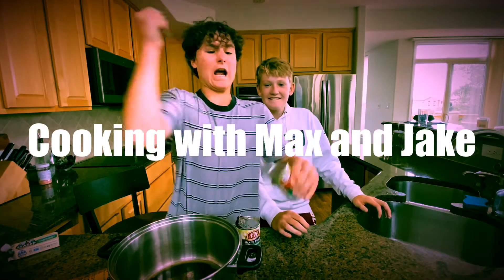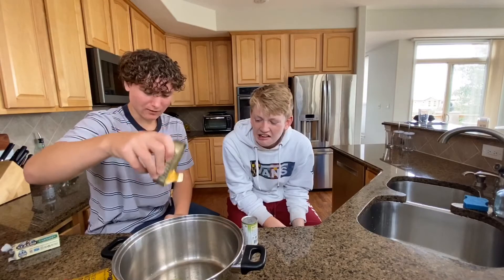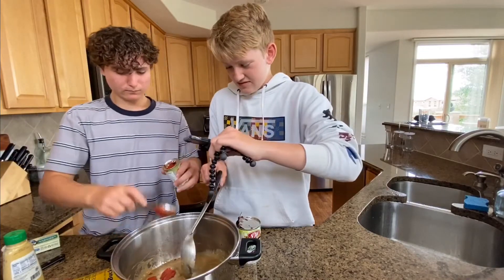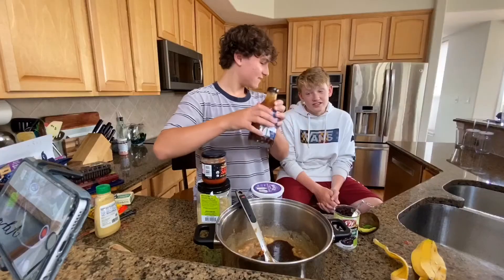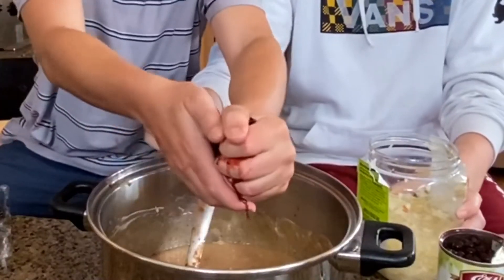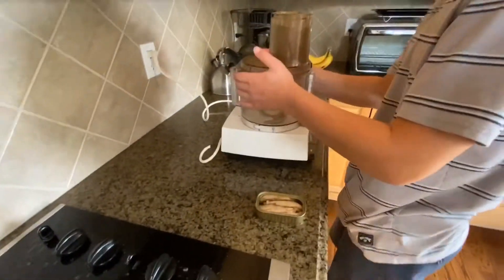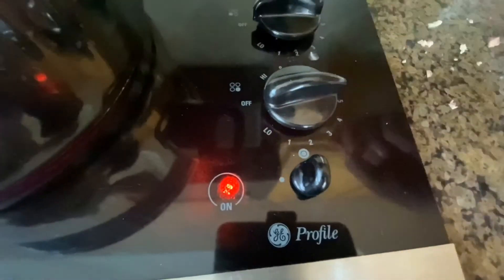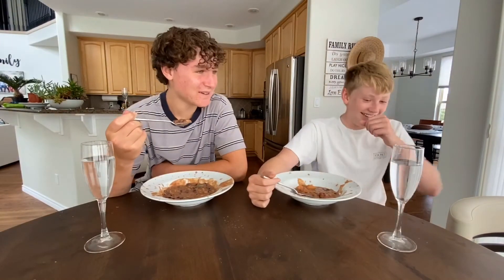How to Cook Stew | Cooking with Max and Jake #1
Join us today as we create and eat a stew made from healthy household items.